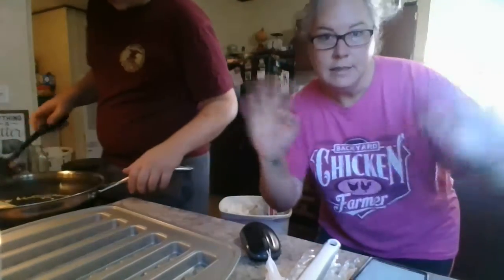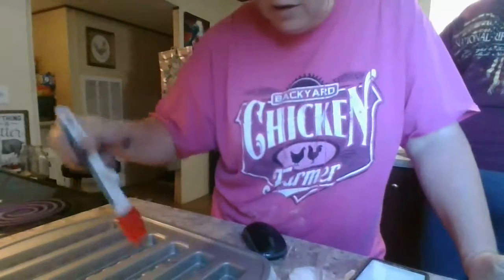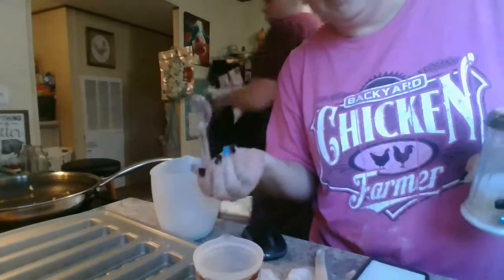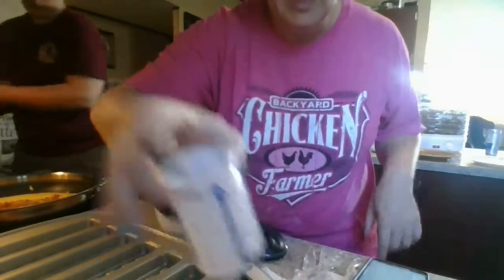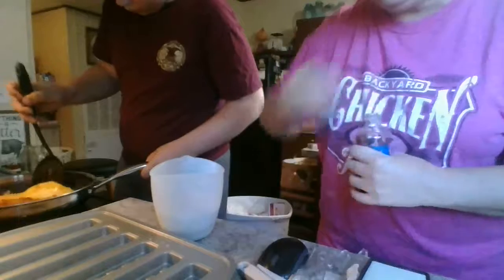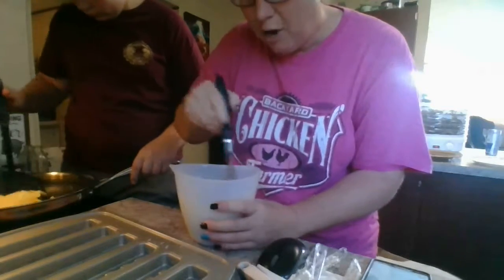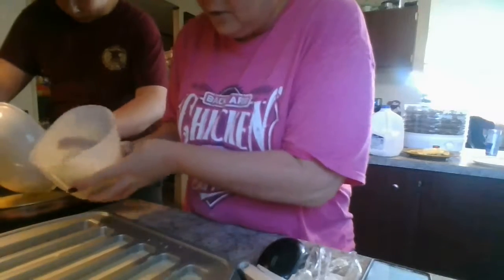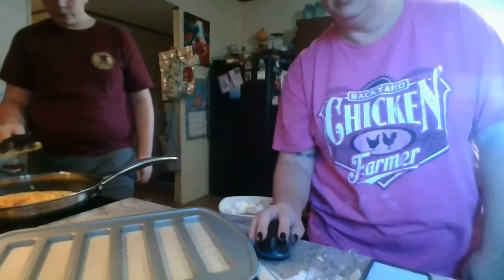Waffle Sticks and Omelets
See Landon and I tag team breakfast with fresh ingredients FAST!  The 12 inch non-stick skillet and waffle stick maker are featured this morning